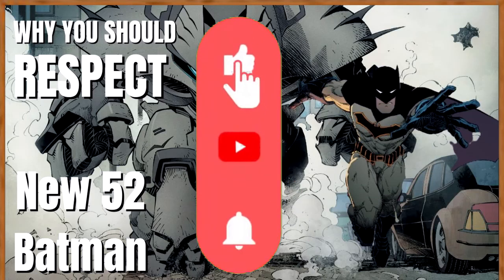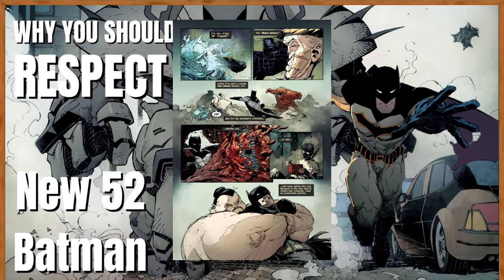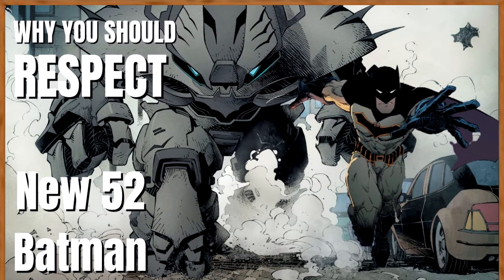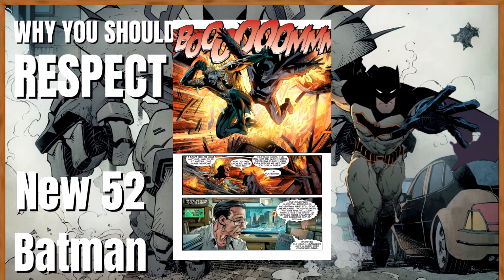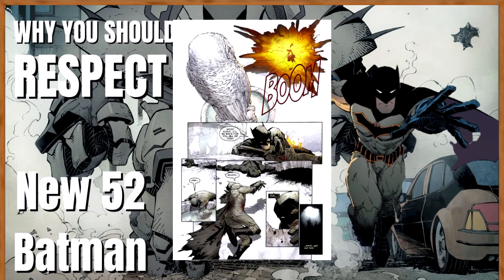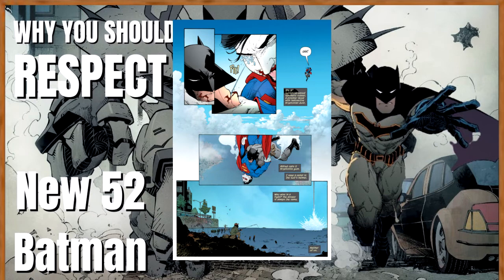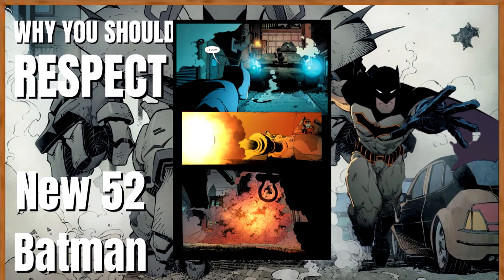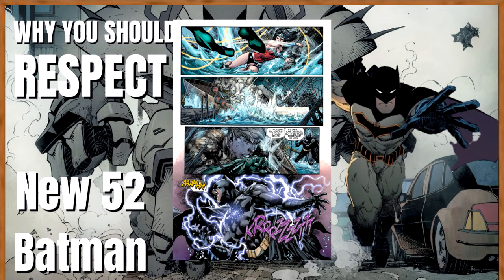How Strong Is New 52 Batman (POWERSCALING) DC COMICS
HOW STRONG IS NEW 52 BATMAN